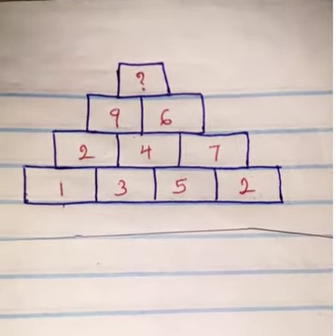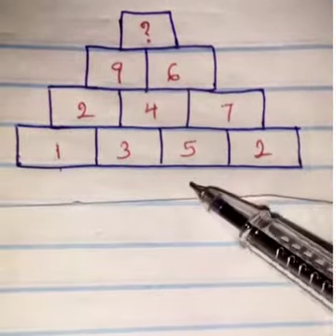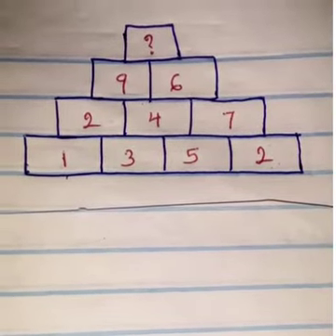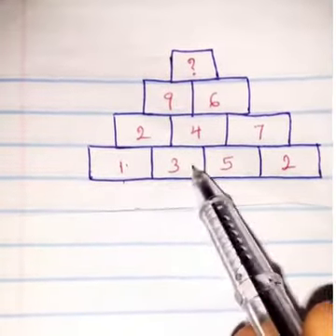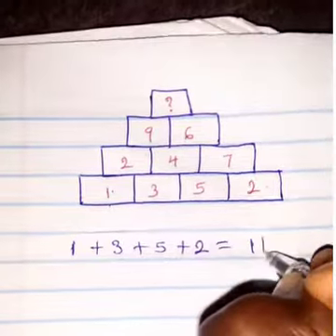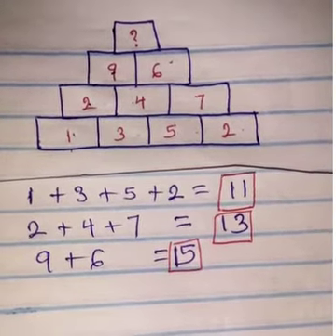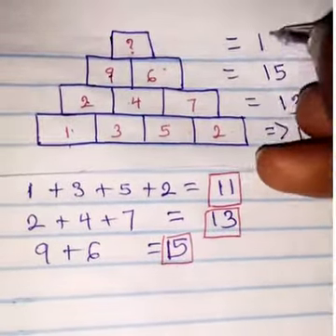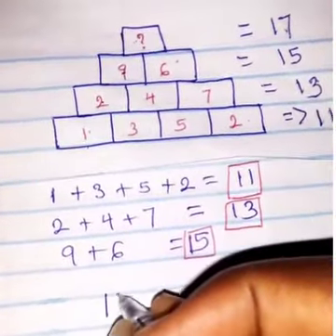QUESTION FROM RANA MK